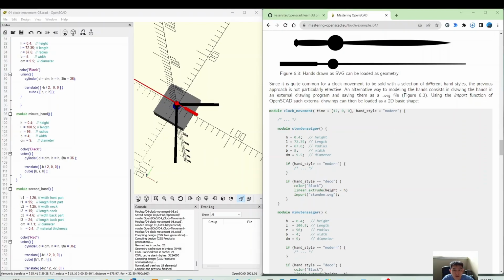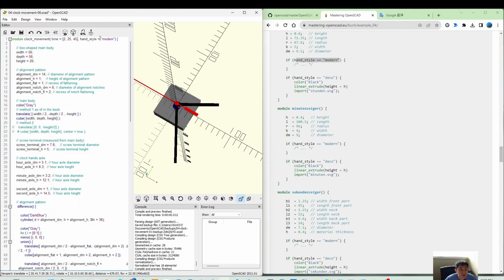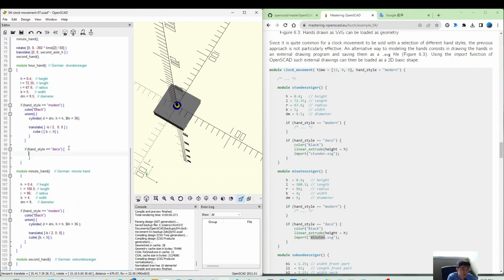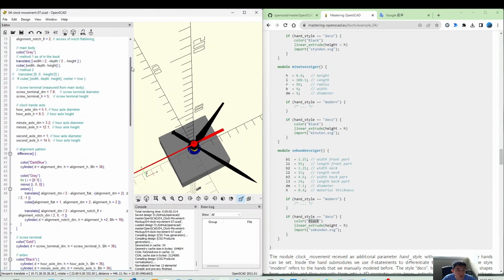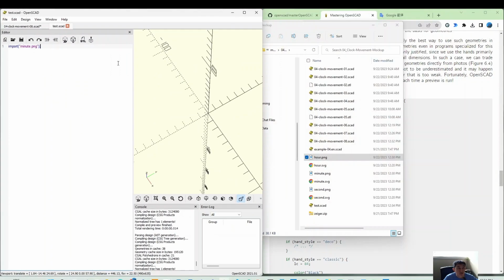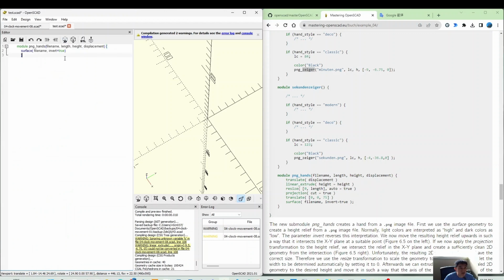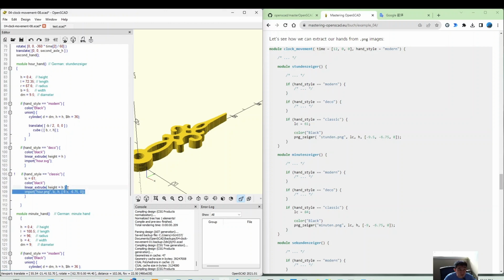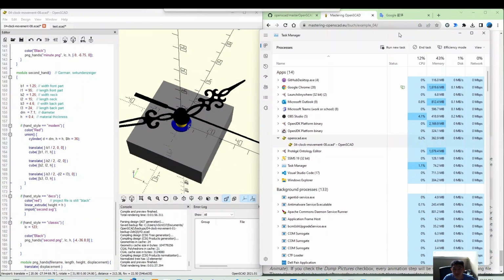Mastering OpenSCAD 04 - Clock Movement - 03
In this project we want to take a closer look at important aspects that have to be considered if we want to create a useful OpenSCAD library. As example, we will remodel a standard clock movement and design the geometry description in such a way that it can be comfortably used as part of an OpenSCAD library.